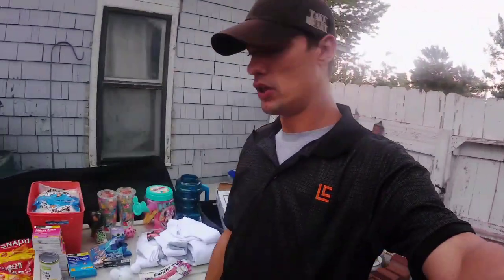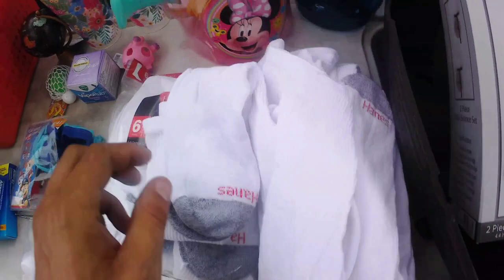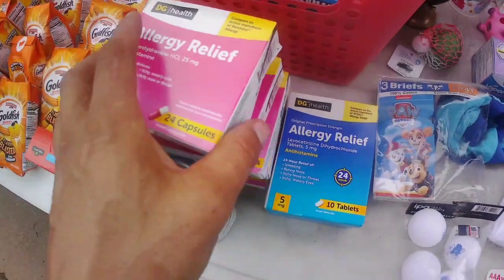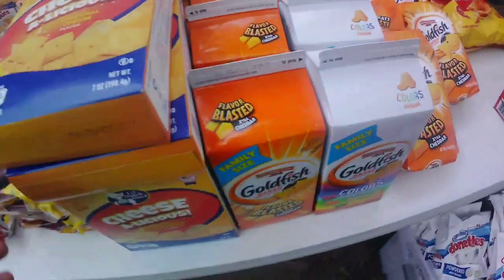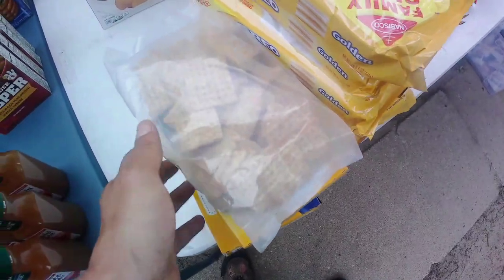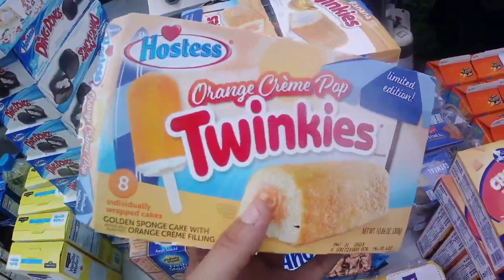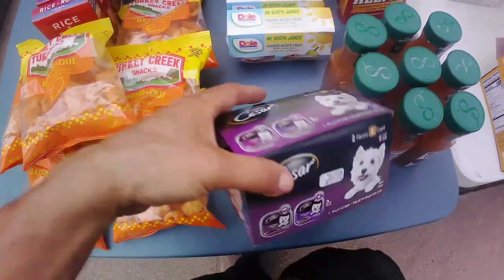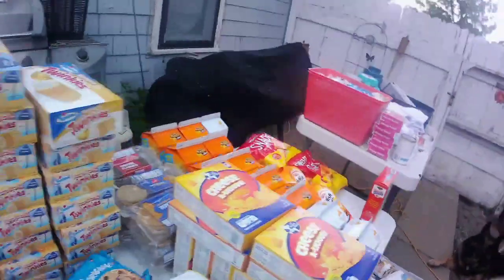dumpster Diving/ ANOTHER GOOD HAUL!